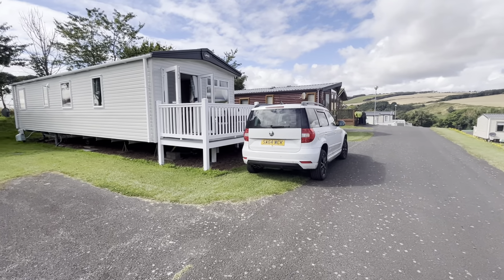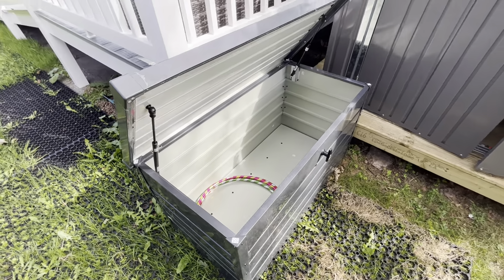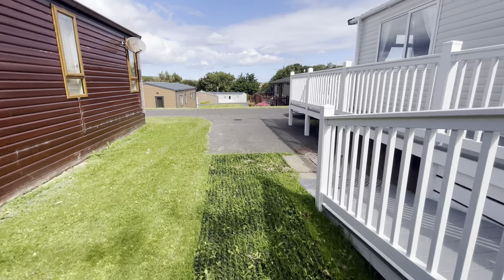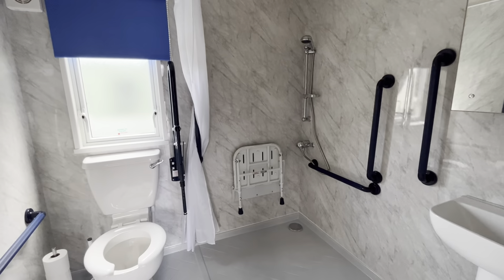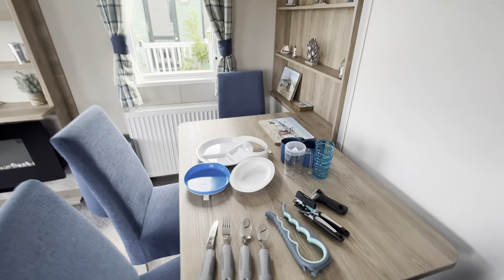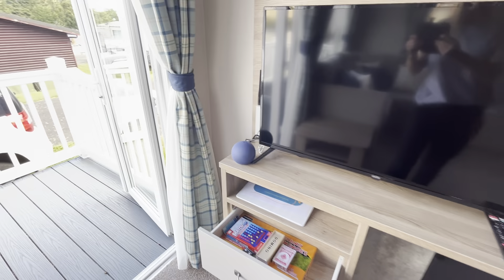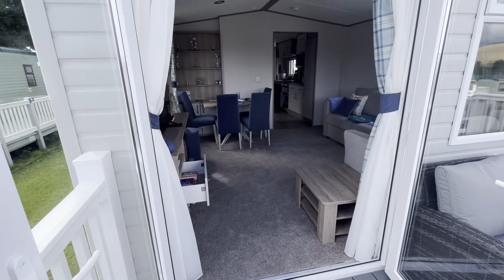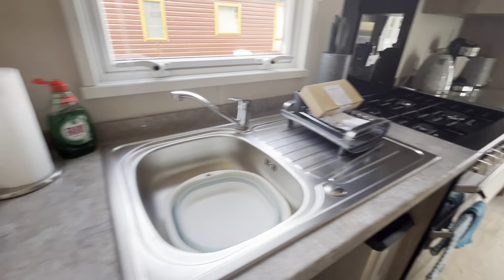Our accessible caravan, Glen View - walk through video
Glen View caravan is Leuchie's latest accessible, self-catering addition, enabling us to provide more respite holidays for families, beyond the walls of Leuchie House. It is situated in a peaceful spot at Thurston Manor Holiday Park, and only 1 mile from Dunbar on the stunning East Lothian coastline, 26 miles from Edinburgh.